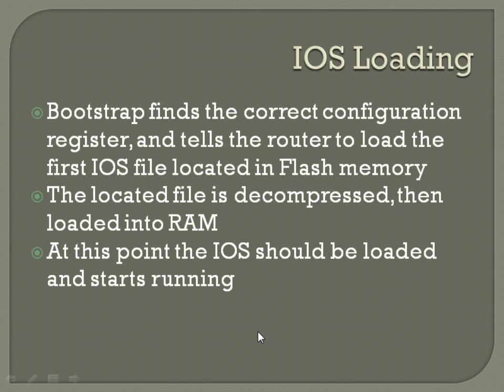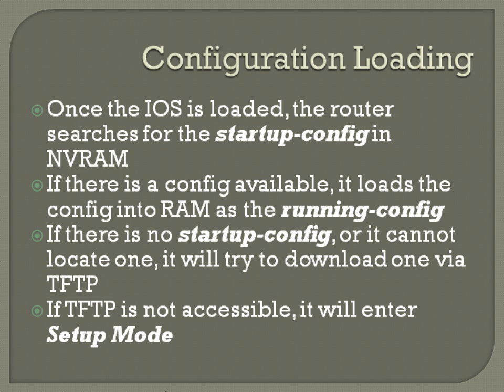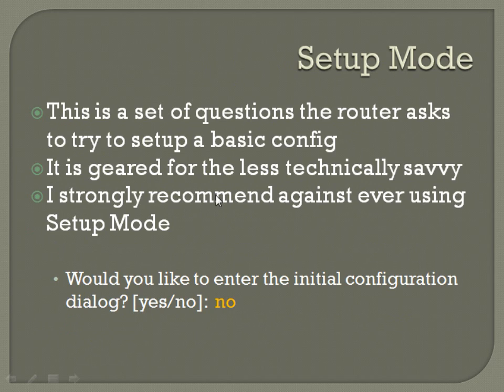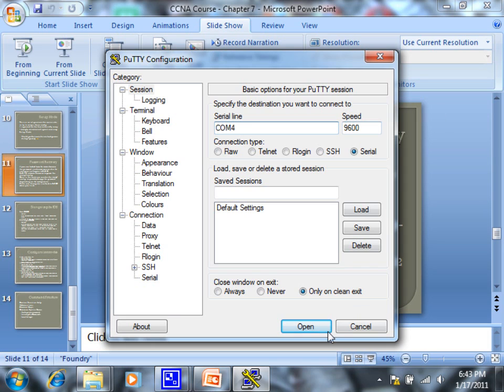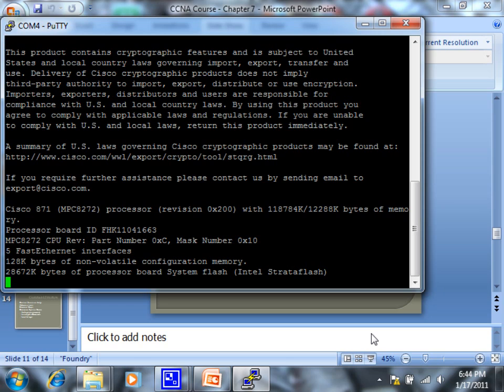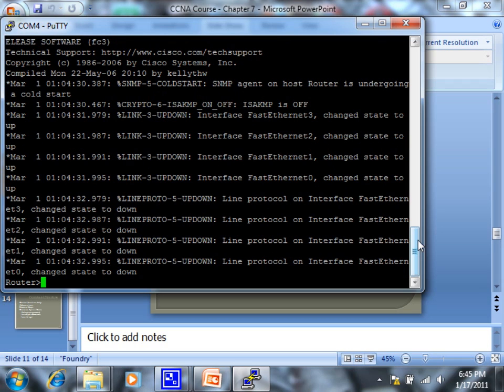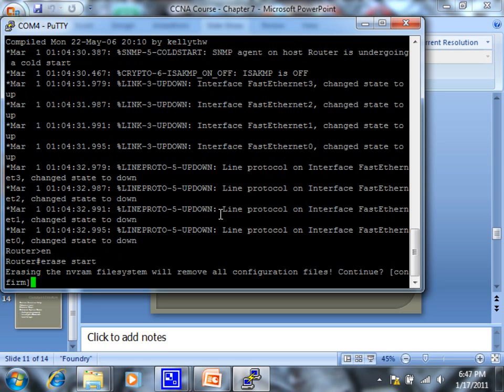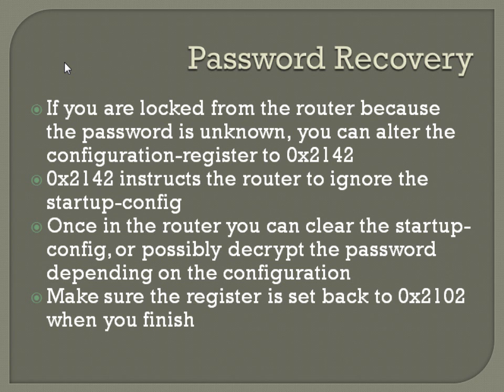CCNA Core Concepts - Chapter 7 (Part 2 of 4)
Chapter 7 of the CCNA Core Concepts curriculum.  This video goes over terminal options, console, aux, telnet, SSH, HTTP/HTTPS, startup process, POST, Bootstrap, ROM, IOS loading, configuration loading, setup mode, password recovery, navigating the IOS, configuration modes, and Cisco command structure.